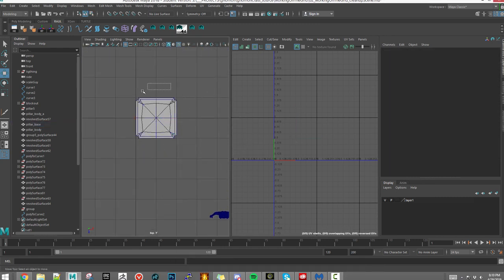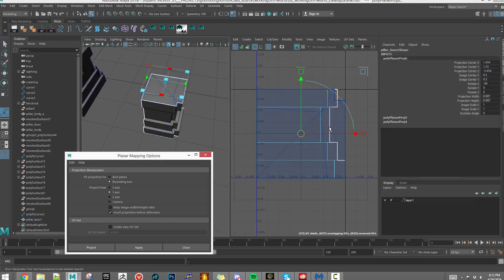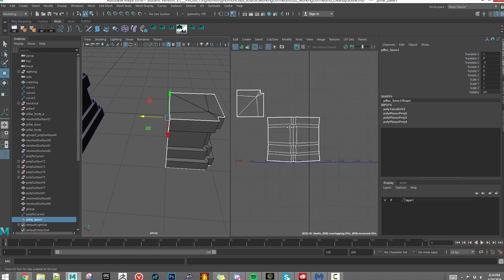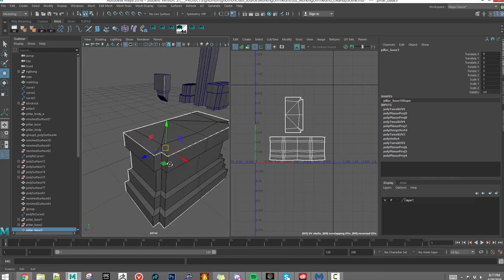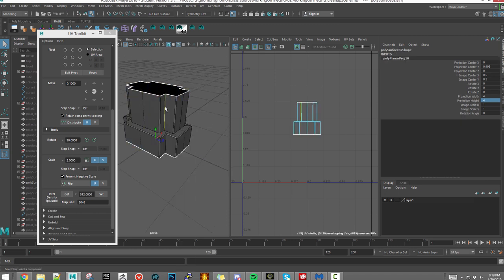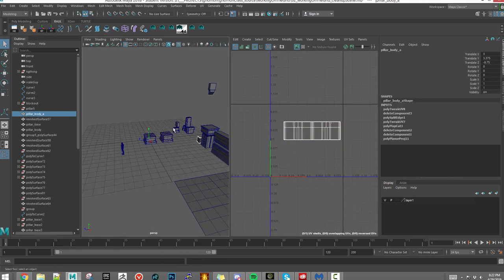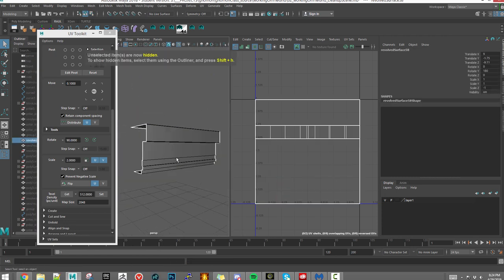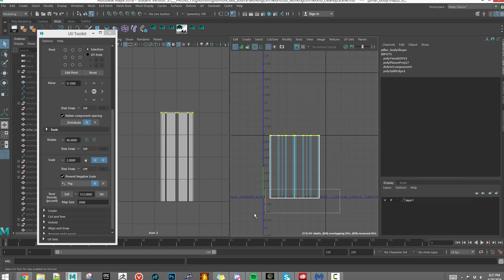Level Blockout Part 3 : Texel Resolution Planning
In this video, i walk you through basic steps at using the grid to clean up your models and set the proper pixel ratio for architectural assets. This technique applies to any model.